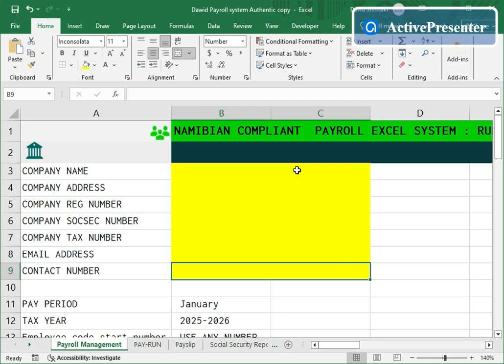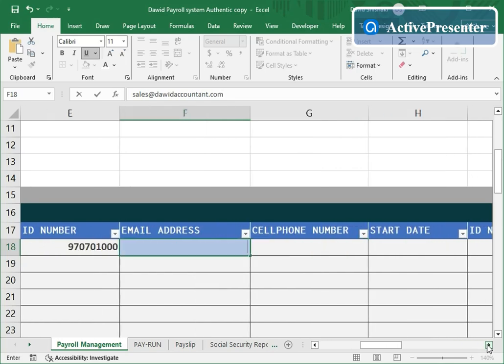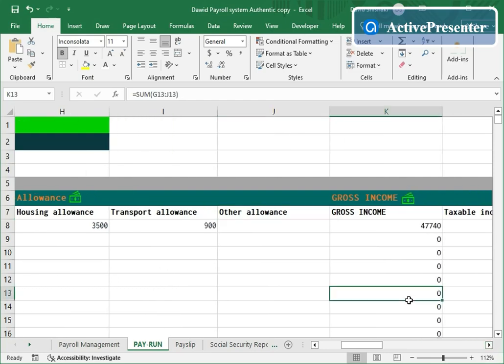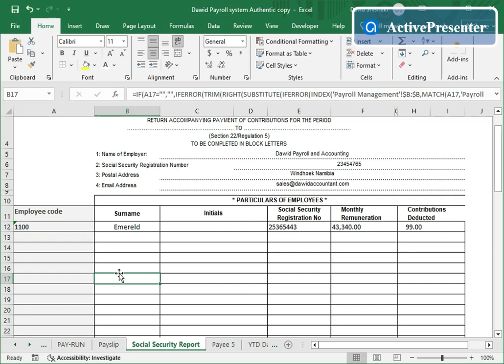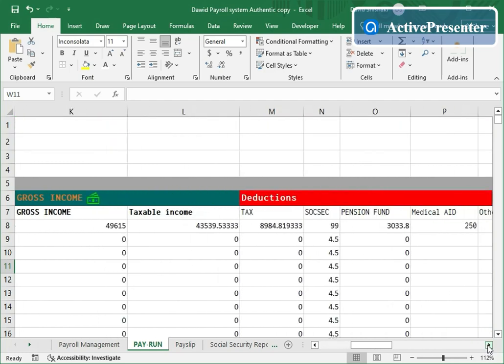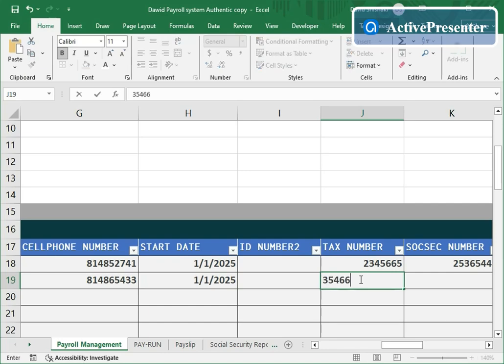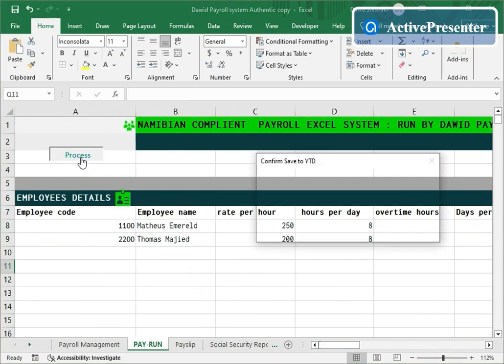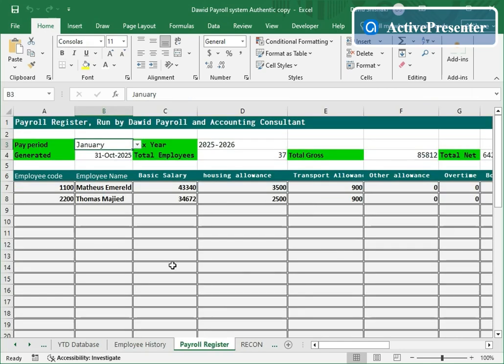Namibia Payroll Excel System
Good day

Payroll system
Fee: N$ 550 once off fee
Training N$ 890 optional

To purchase our Payroll system Kindly forward your proof of payment .

Payment can be done on our banking details below

Our Business Banking details are below:

Bank Name : Bank Windhoek
Account Name : Dawid Payroll and Accounting
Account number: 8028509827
Account type:Cheque